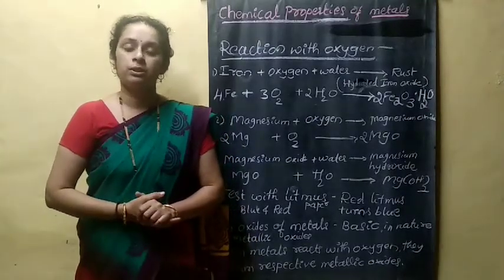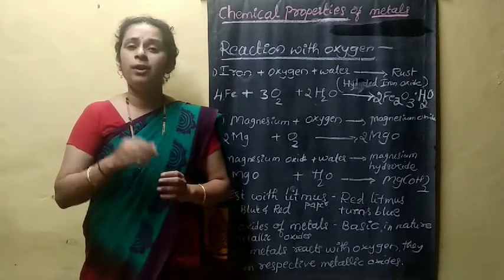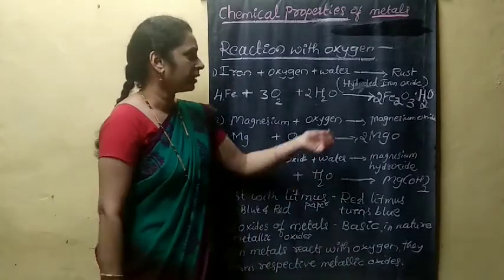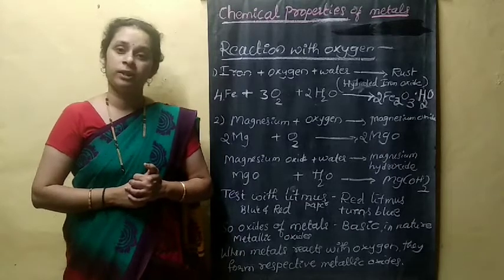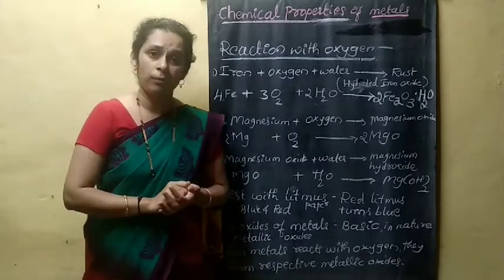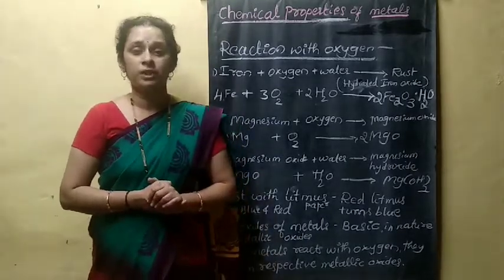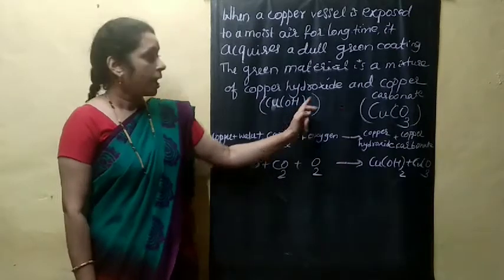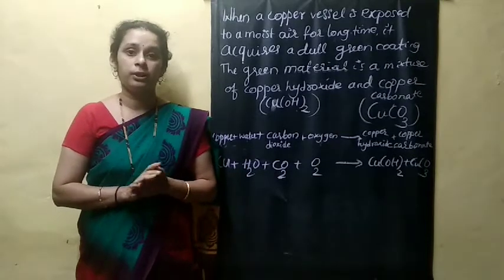Class:8-Science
4.Materials:Metals and non-metals